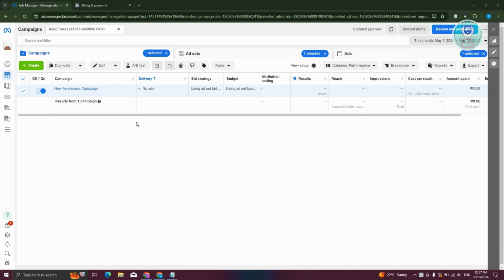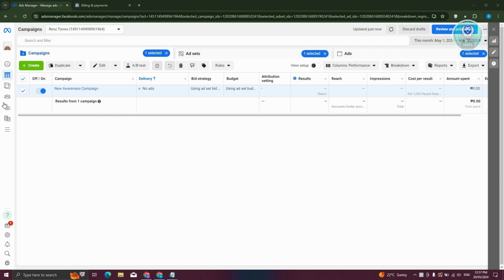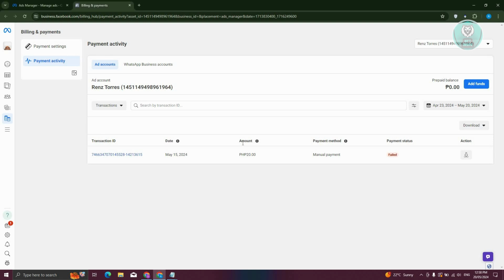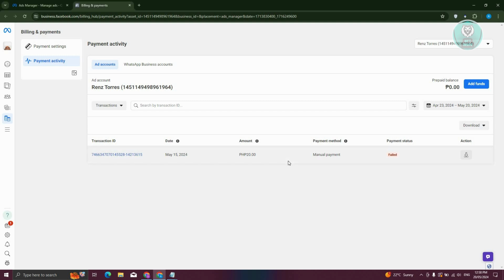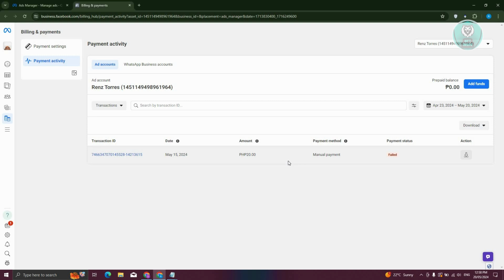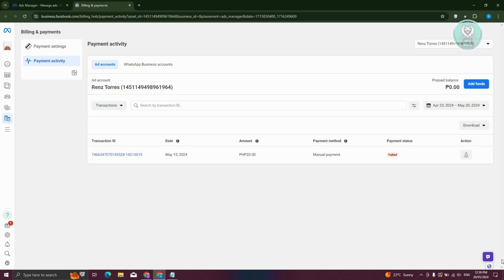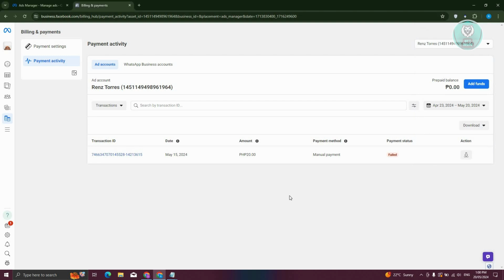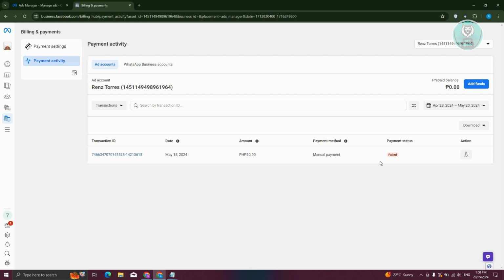How To Fix Facebook Ad Account Error Delivery (2025)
If you want to be able to fix Facebook ad account error delivery, then this video will be perfect for you!